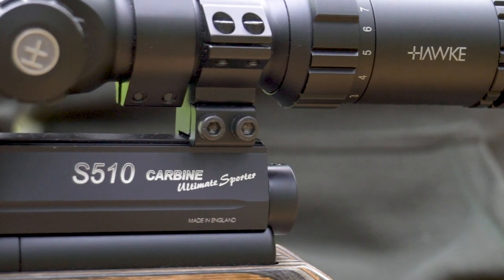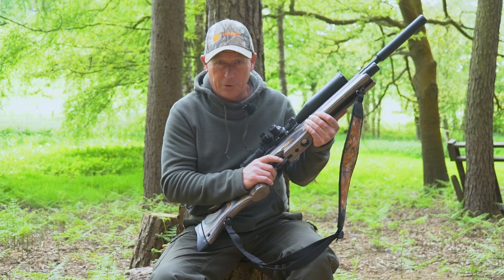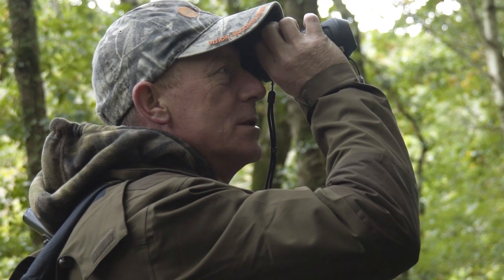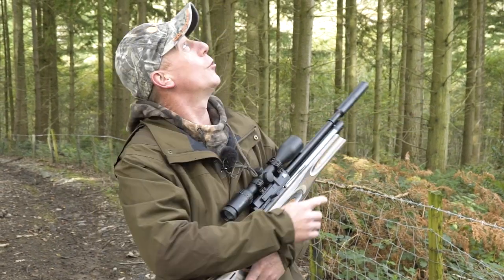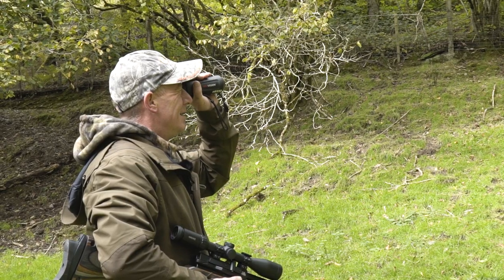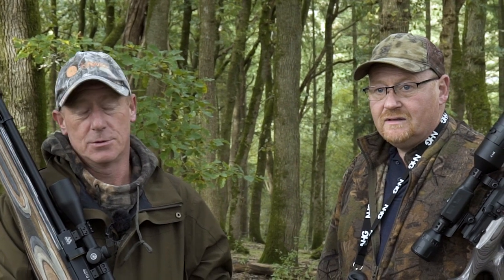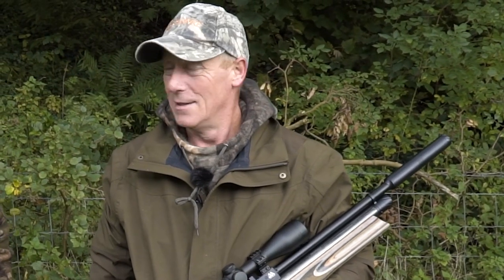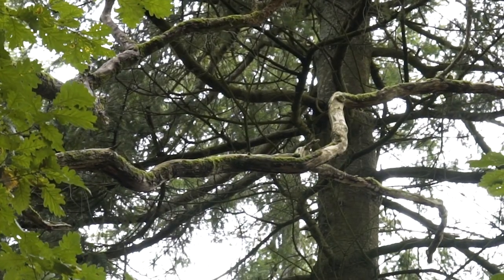Airgun Hunting: Squirrel Shooting in Wales with Eddie Jones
In this episode of Air Arms TV, Air Arms Ambassador, Eddie Jones is hunting squirrels in the sunny Welsh countryside.

Eddie Jones takes the Air Arms Ultimate Sporter in .177 Eddie's favourite side lever action airgun.

Eddie is joined by his lifelong friend Alan Jones.  Alan has been doing pest control in Wales for 20 years now and specialises in mole, squirrel and rabbit hunting.

Eddie and Alan had only been out five minutes and they've seen three squirrels. Two of them disappeared straight across the wood, which didn't give them a chance to aim for. The other squirrel has gone right to the top of the biggest conifer in the woods. They know he's there, they can see him with the thermal. Unfortunately, they just can't get through to get a shot at him. Both Eddie and Alan are confident they're going to be able to shoot squirrels today.

In this area, the farmer has put a lot of oak trees and the squirrels are doing a lot of bark stripping in throughout the woods and the farmer is looking to reduce the impact the squirrels have on the oaks and reduce the population.

While squirrel shooting alone you often find the squirrel goes to the back of the tree and you end up running around and round for half an hour trying to get him. Nothing worse! Yet, when there's two of you it's a lot easier because I can make noise around one side of the tree and the squirrel goes around to the other side where Alan can take the shot. It's not the matter of who shoots, we want to make sure the squirrels are controlled.